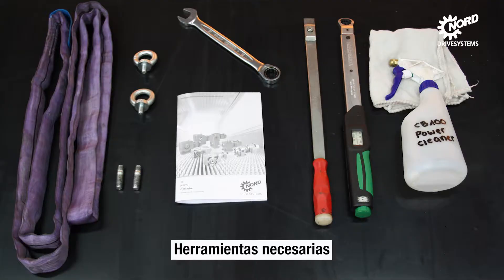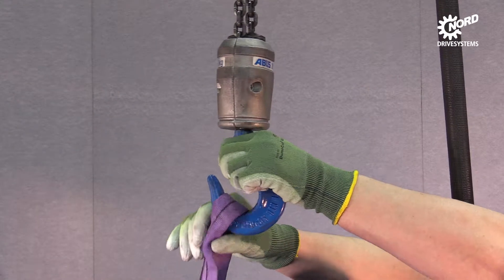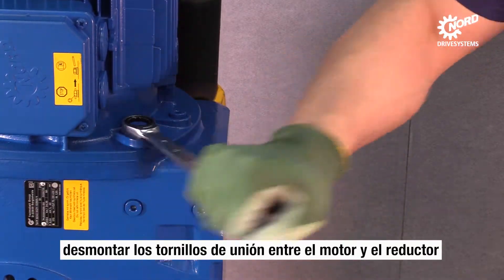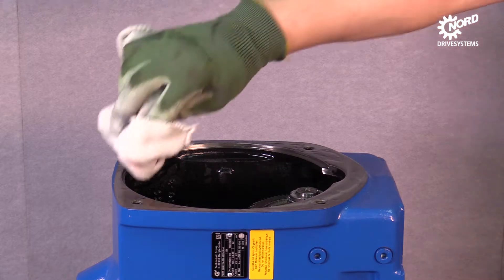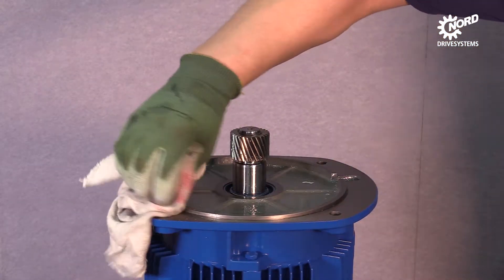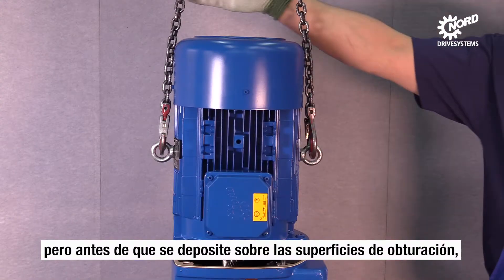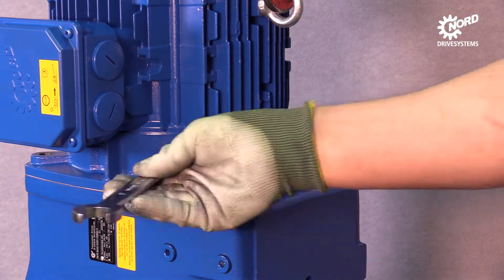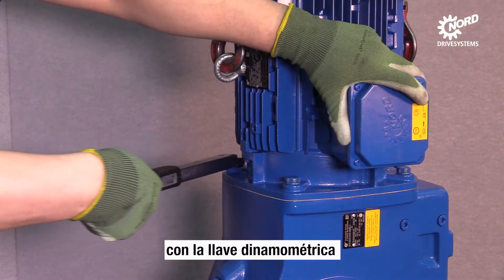NORD DRIVESYSTEMS | HOW-TO | Cómo sustituir la junta del motorreductor de engranaje cónico NORDBLOCK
Con sus tutoriales online, NORD DRIVESYSTEMS proporciona la ayuda perfecta para optimizar la disponibilidad y mantener el valor de sus accionamientos. Este vídeo le muestra paso a paso cómo debe sustituir la junta de su accionamiento NORD DRIVESYSTEMS. Junto con el manual que encontrará en nuestra página web, este vídeo le proporciona instrucciones muy útiles.
Ya se trate de un mantenimiento periódico, de una rápida entrega de piezas de repuesto o de una reparación in situ, NORD está ahí para ayudarle.

Perfil de la empresa
NORD DRIVESYSTEMS desarrolla, fabrica y comercializa tecnología de accionamiento desde hace más de 50 años y es uno de los proveedores integrales líderes del sector a nivel internacional. Además de accionamientos estándar, suministra conceptos y soluciones específicos para aplicaciones concretas y especiales, por ejemplo accionamientos de bajo consumo o sistemas con protección contra explosiones. Actualmente NORD tiene filiales y distribuidores en 89 países. Su sólida red de distribución y servicio técnico garantiza una excelente accesibilidad y plazos de entrega breves, así como una oferta de servicios orientada al cliente. NORD produce una variadísima gama de reductores para pares de entre 10 y 250 kNm, suministra motores eléctricos con un rango de potencia de entre 0,12 y 1000 kW e incluso fabrica la electrónica de potencia necesaria de hasta 160 kW con sus propios variadores de frecuencia. Las soluciones en variadores están disponibles tanto si se necesita realizar una instalación clásica en el armario de distribución como para unidades de accionamiento descentralizadas y completamente integradas.